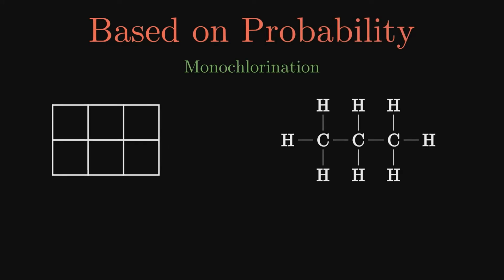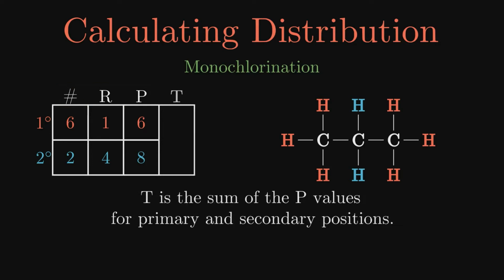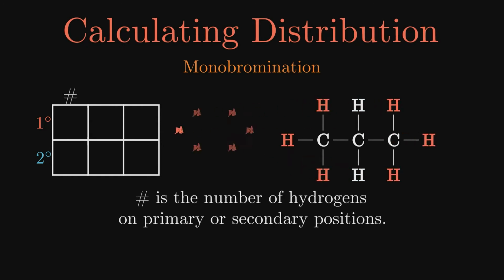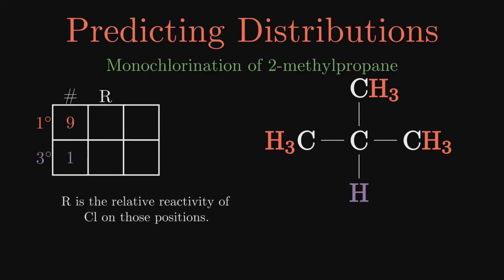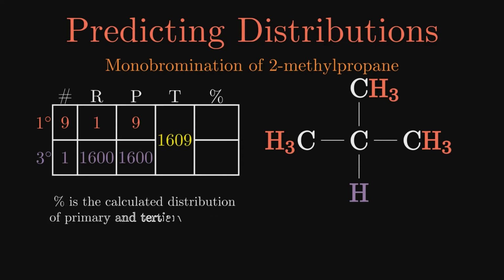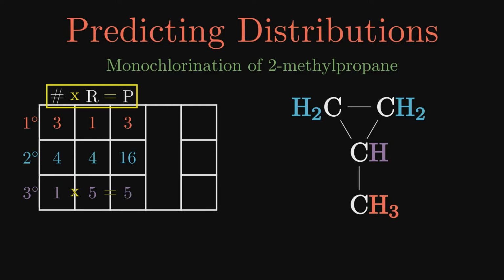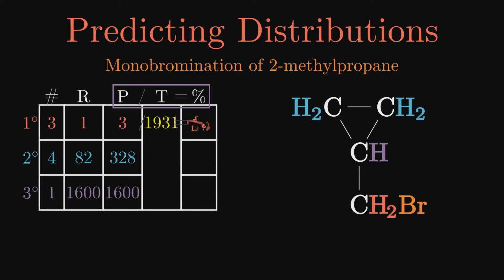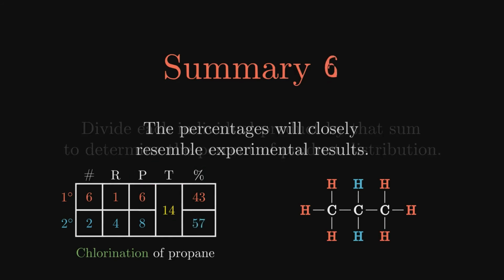Using the Reactivity-Selectivity Principle to Predict Product Distributions of Halogenation Part 1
In this video, we will predict product distributions of radical substitution (halogenation) reactions using what we learned in the Reactivity-Selectivity Principle video. This is the second of a 3-part series on the RSP and in the final video we will encounter molecules with multiple primary, secondary, or tertiary positions and what that means for product distributions. Best of luck with your calculations!

Recommended Channel:
@numberphile  (by Brady Haran)

@animchemtxtbook (The Animated Chemistry Textbook)

Ashenhurst, James. Free Radical Reactions: Selectivity In Free Radical Reactions. Updated August 25, 2020.

Hofker, Uwe, and Gregor Fels. Halogenation of Alkanes: Chlorination of Alkanes.

0:00 Introduction
0:20 Mathematical Explanation: Cl
1:39 Mathematical Explanation: Br
2:55 Practice Problem 1
4:31 Practice Problem 2
6:21 Summary
7:16 Closing